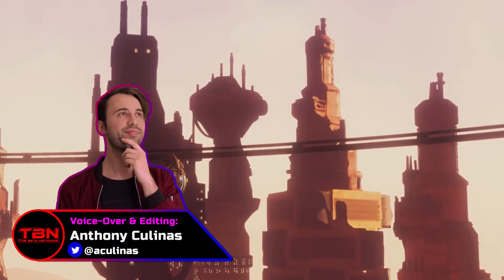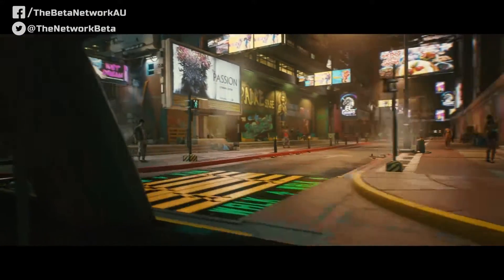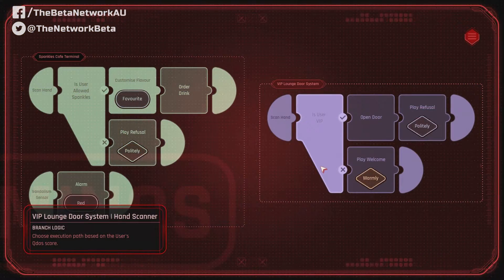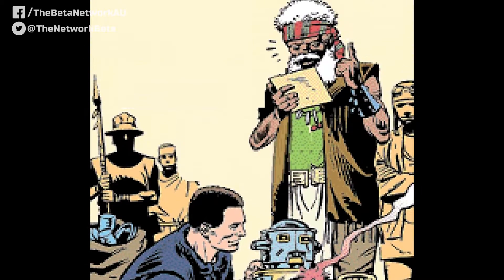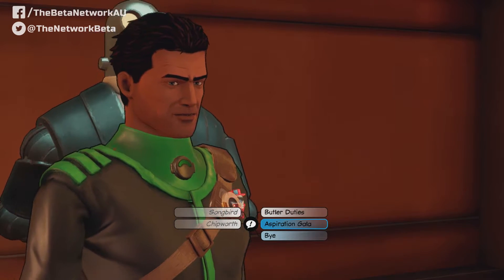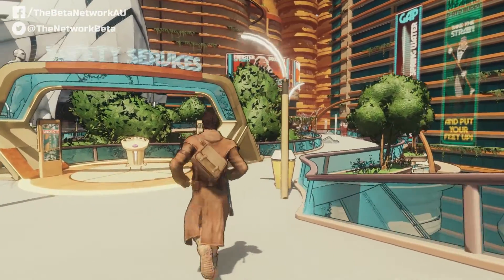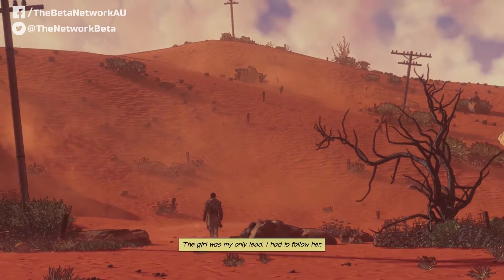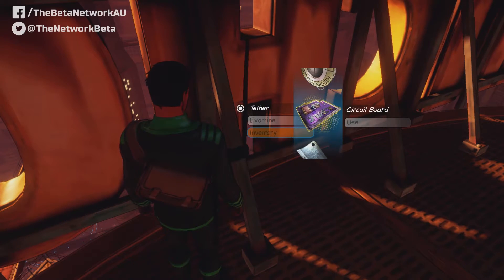Beyond A Steel Sky Review - SHOULD YOU PLAY?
Beyond A Steel Sky Review - Everything you need to know about the latest adventure title from Revolution Software, Beyond A Steel Sky.

Awesome game discounts here! Green Man Gaming

*Please Note* The Beta Network gets a certain percentage of any purchases made using the above Green Man Gaming link! Thank you for supporting our team!

If you enjoyed this video, make sure to get in touch with us on social media!: